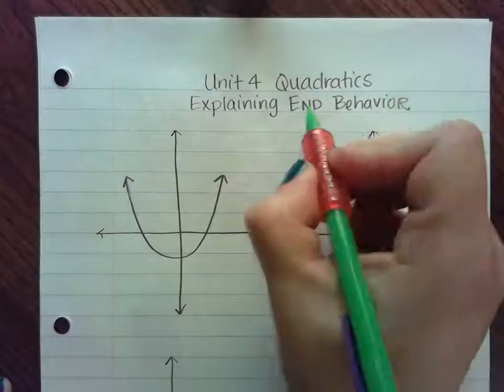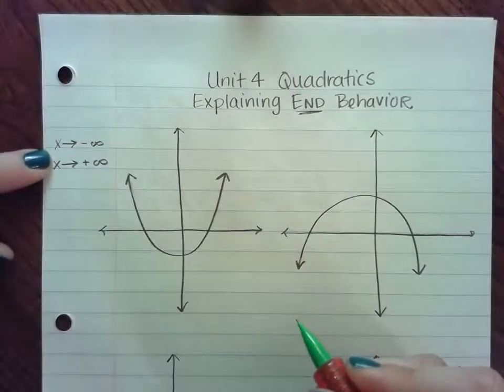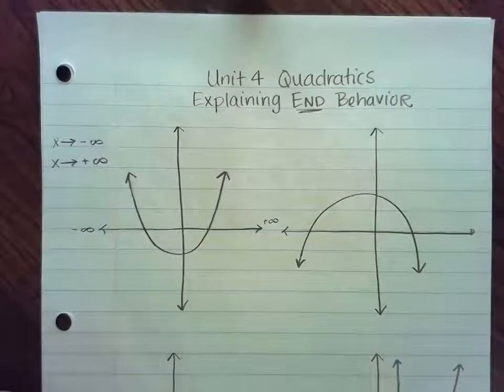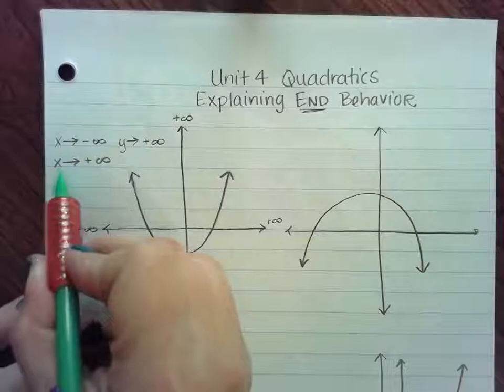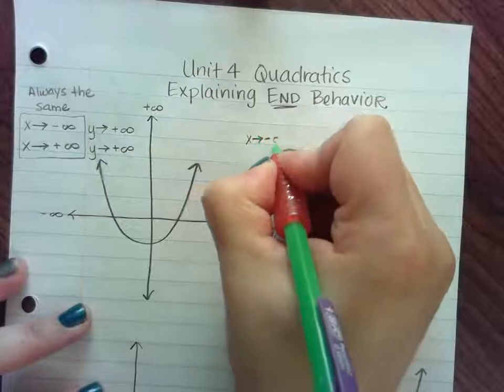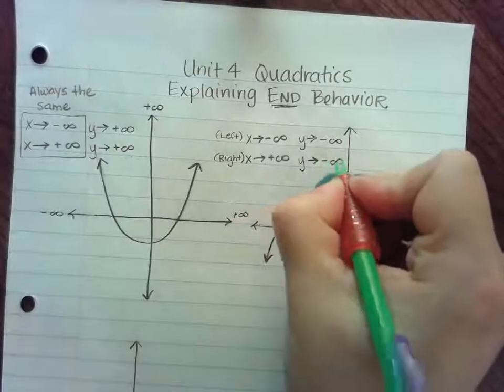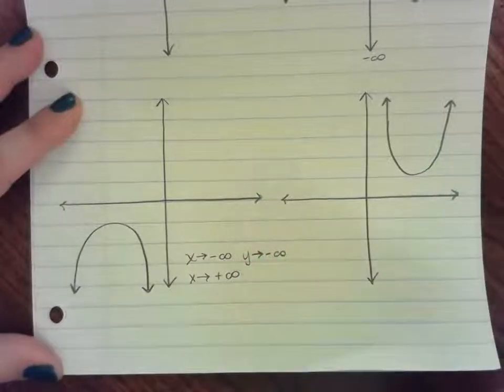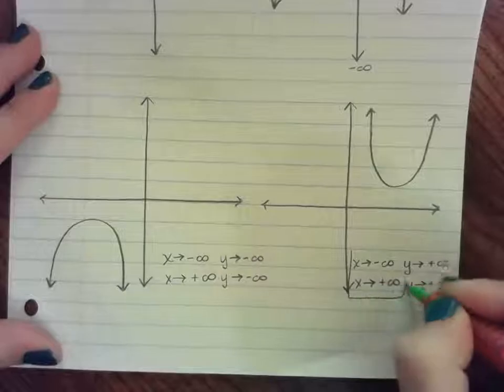Unit 4 Quadratics - Explaining End Behavior